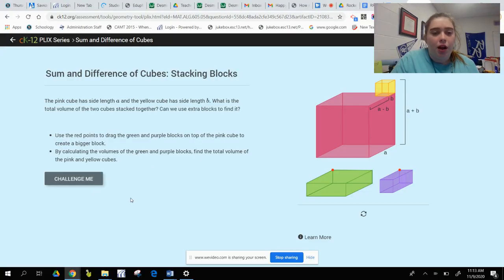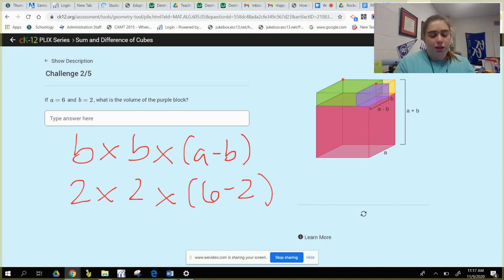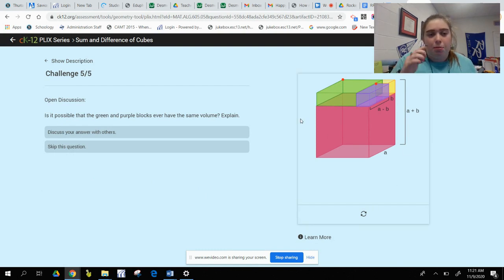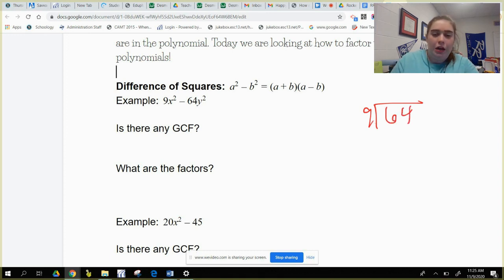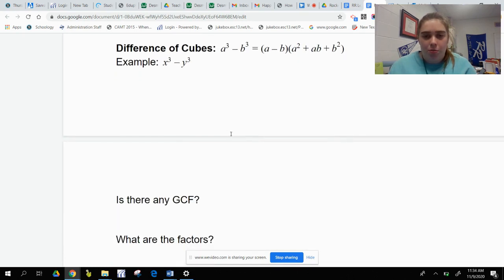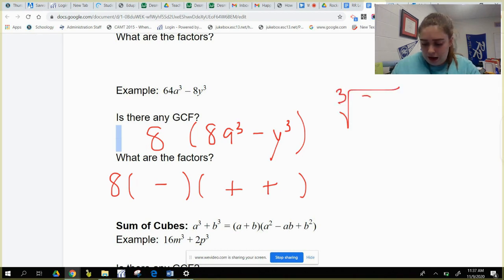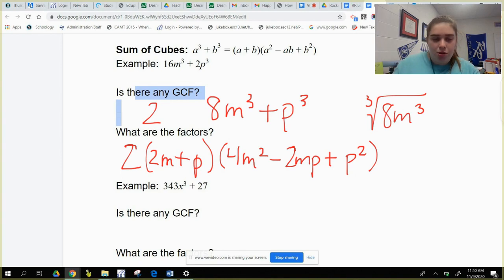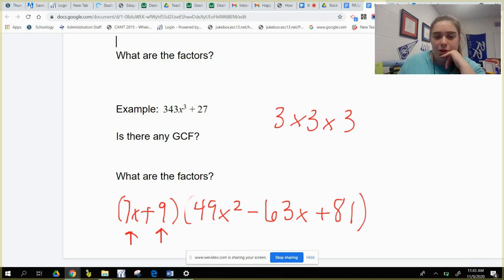Factoring with Two Terms